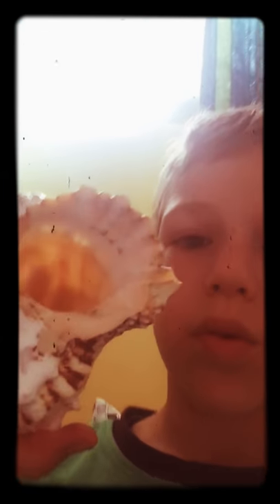Best Triton Shell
I am presenting one of my old Triton shells ,
Hope you enjoy my first video